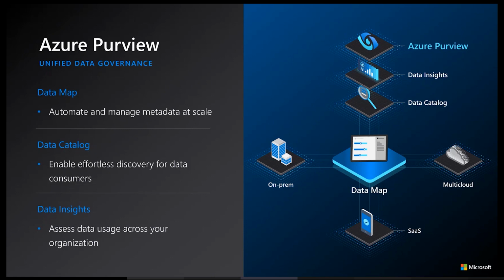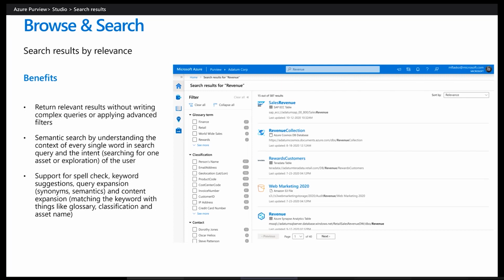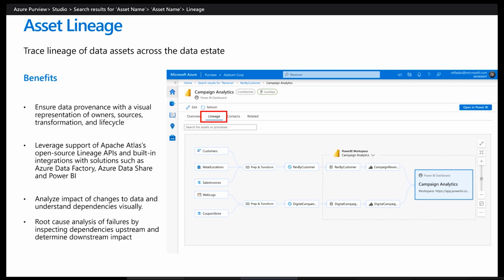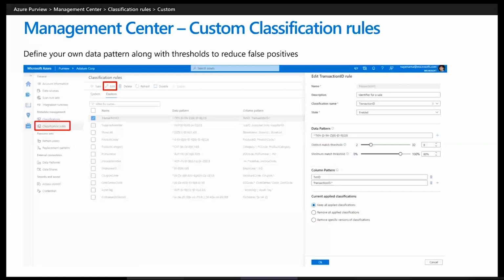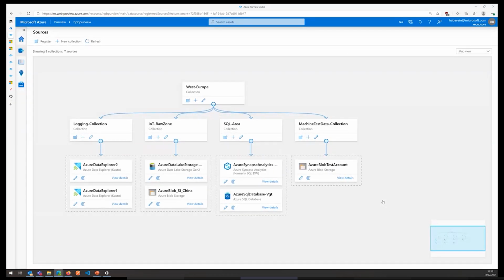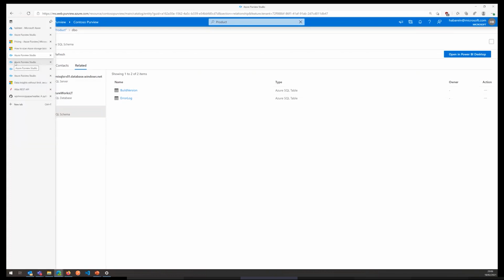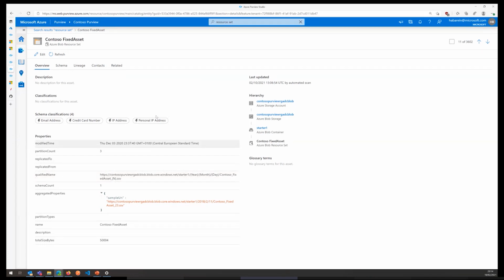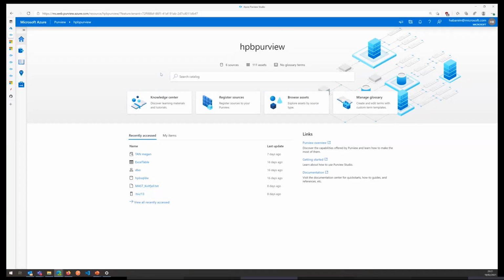Data Governance with Azure Purview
This is a recording from Microsoft Data & AI Berlin from the 18th of February 2021

Hans-Peter will give an introduction to the new Purview service on Azure. Purview integrates deeply into Azure data services - but also support hybrid scenarios. For: data discovery and cataloging, lineaging and information protection. The Purview service will be key for managing a data estate on Azure. Join the talk and tell us about your data governance needs and experiences!

Hans-Peter Bareiner is a Cloud Solution Architect for Data & AI at Microsoft - taking care for large scale global customers